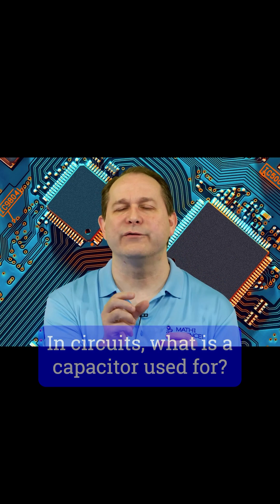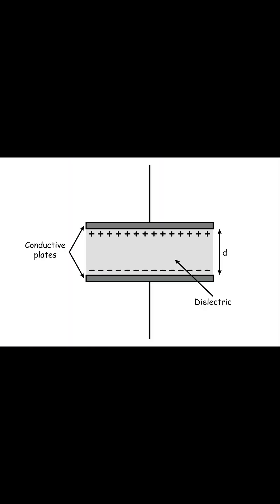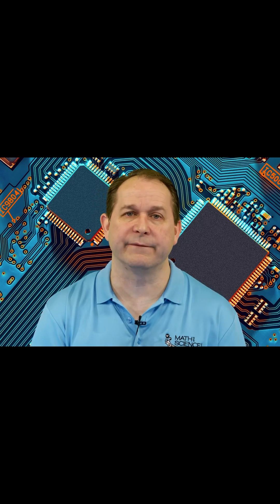What are Capacitors Used For?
Ever wondered what a capacitor actually does? This video breaks it down in a way that’s clear, visual, and surprisingly fun. Capacitors are everywhere—from your phone and computer to electric cars and power grids—but most people have no idea how they work or why they matter. This video aims to change that.

Whether you're a student trying to wrap your head around circuit components or just someone who loves learning how things work, this is a must-watch. It answers the question that textbooks often make more confusing: what is a capacitor, and why should you care? After watching, you’ll start noticing capacitors in everything—and actually know what they’re doing. Get ready for a lightbulb moment that’ll charge up your understanding of electronics!